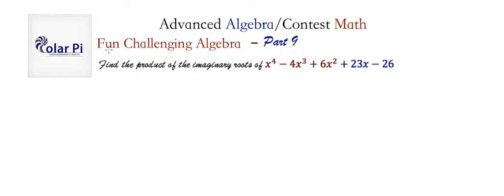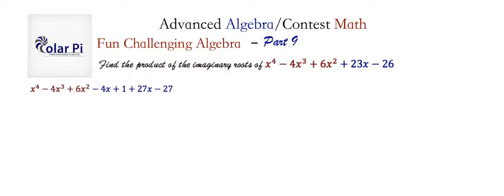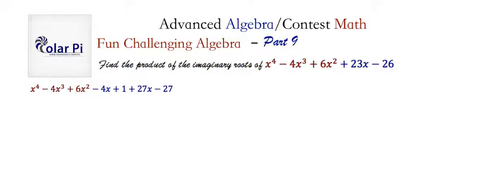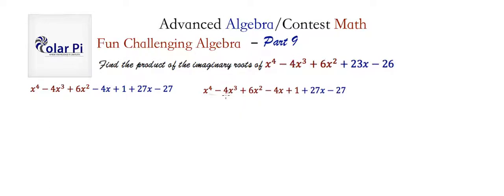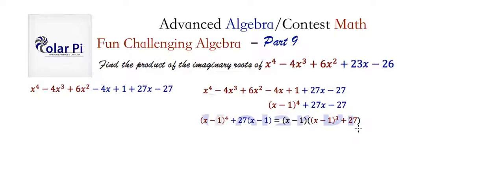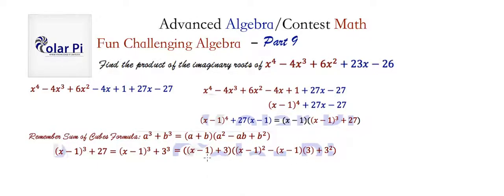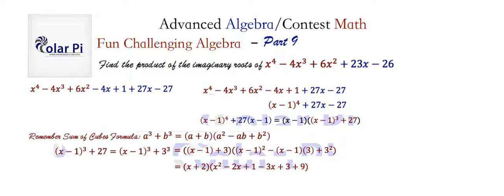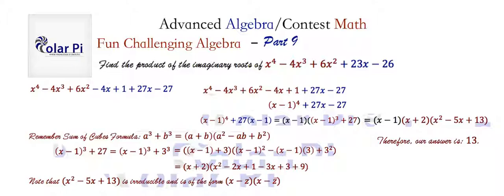Find the Product of the Complex Roots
1) He is incredibly narcissistic and promotes himself shamelessly.
2) He misleads and confuses.
3) He pushes people away from Jesus Christ God, the Holy Trinity, the one and only messiah.  White Jesus does all three of the above and more -- matching the ways of Satan.

I do part 9 of the Fun challenging Algebra Problems Series where I show you how to solve a really cool problem!